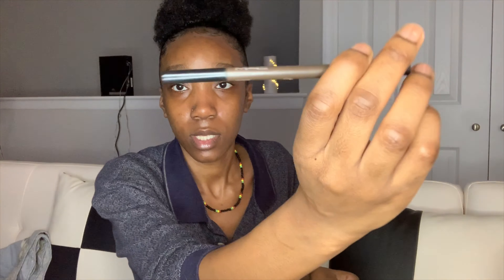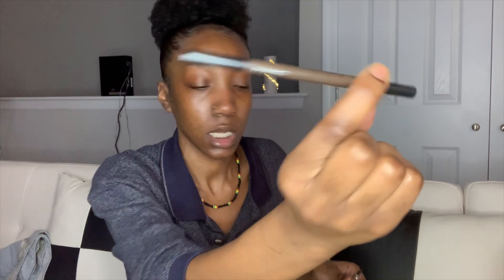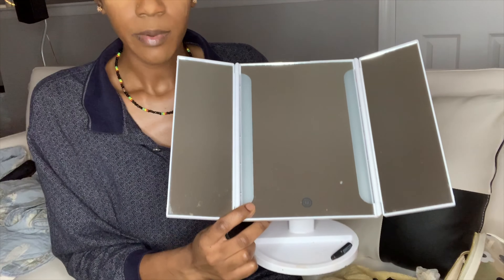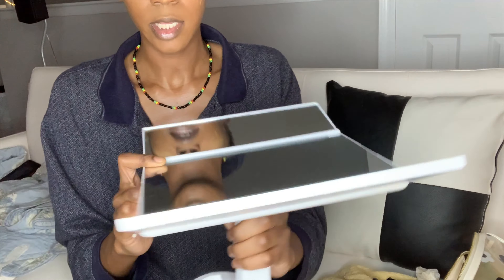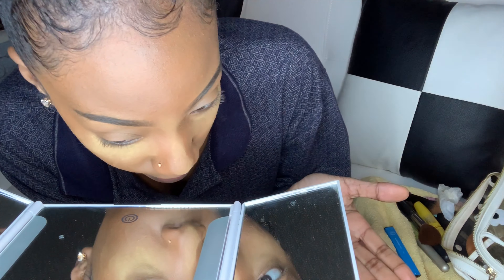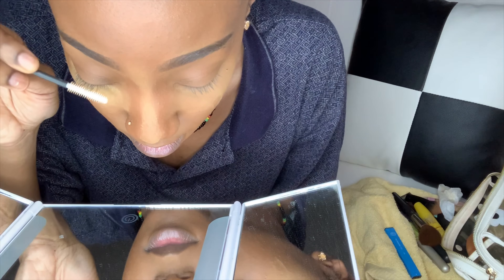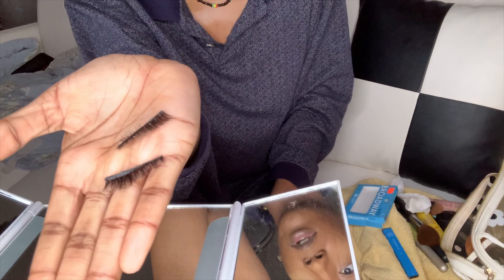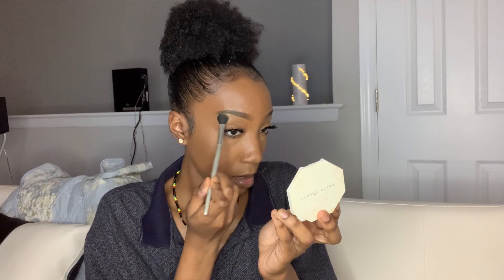HOW TO: apply strip lashes on almond shaped eyes + makeup tutorial (beginner friendly)